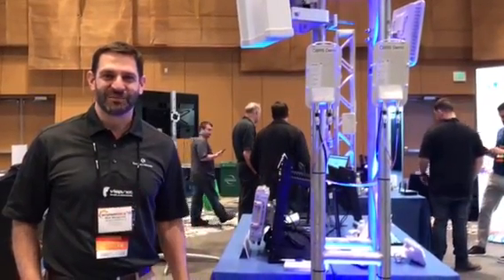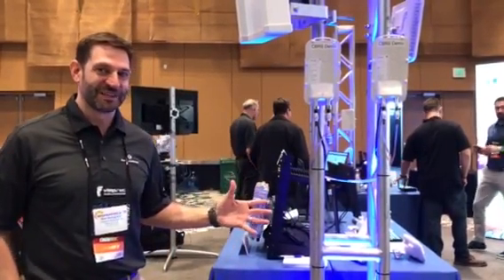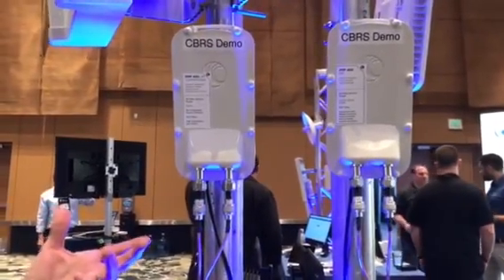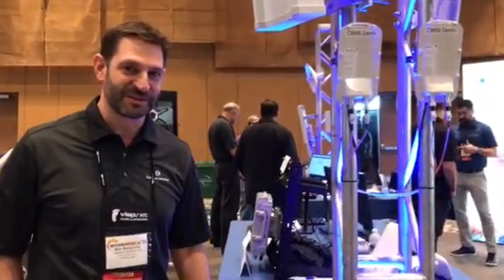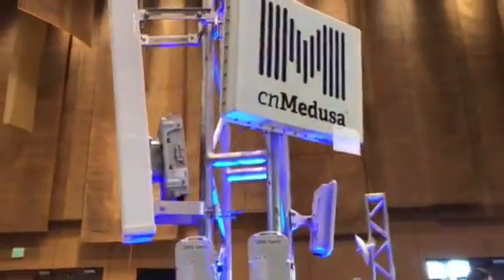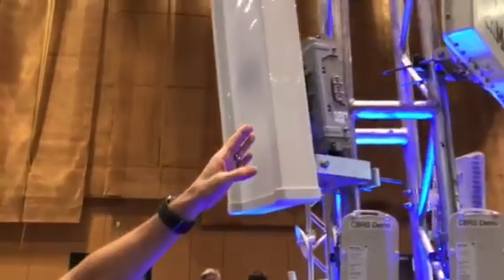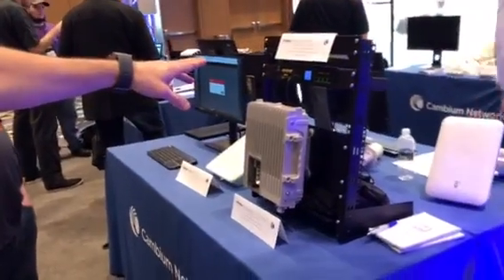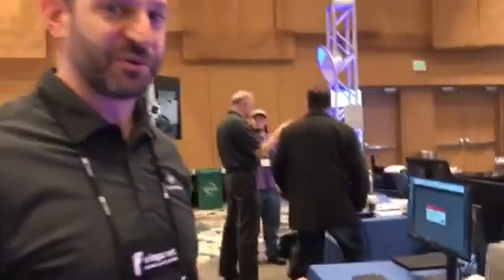Multipoint Wireless Broadband Solutions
Cambium Networks shows the new CBRS band, cnMedusa Massive MU-MIMO, and cnRanger LTE point to multipoint wirelessbroadband solutions at WISPAmerica